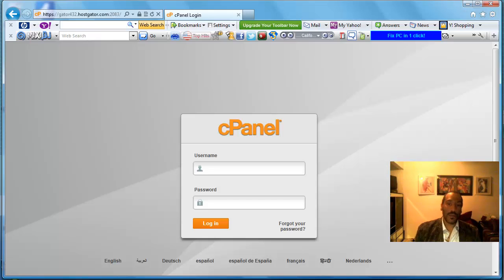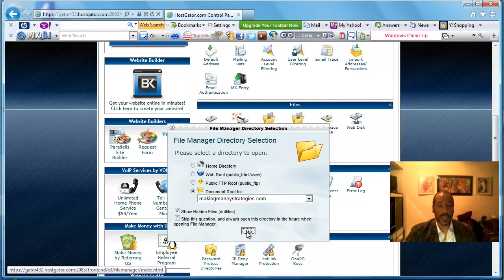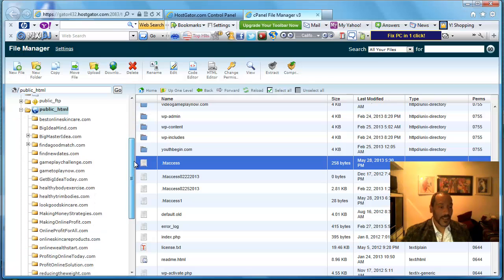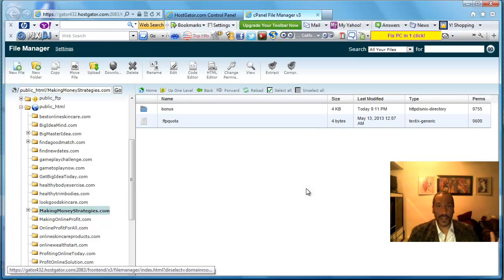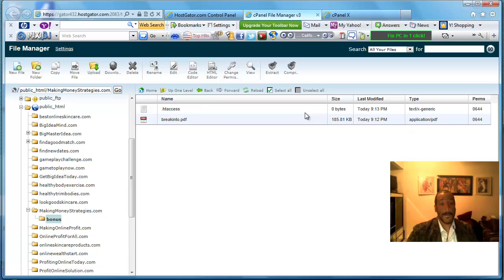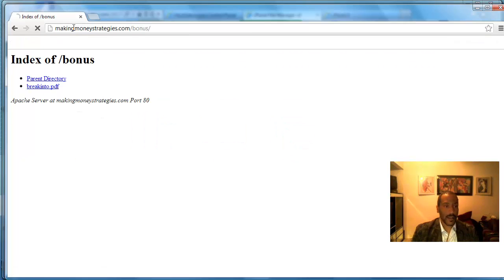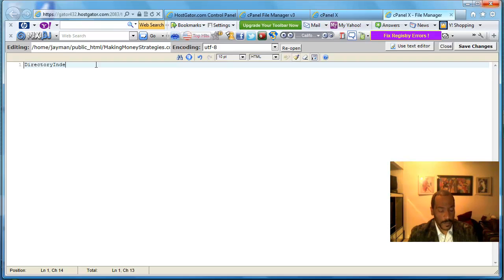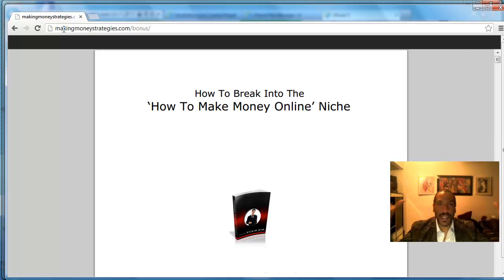How to force your .PDF to open automatically on your website.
How to upload your .PDF on your website and have it automatically open when someone clicks on your